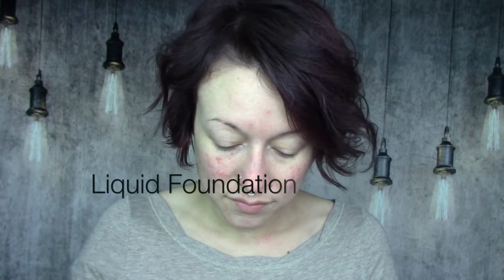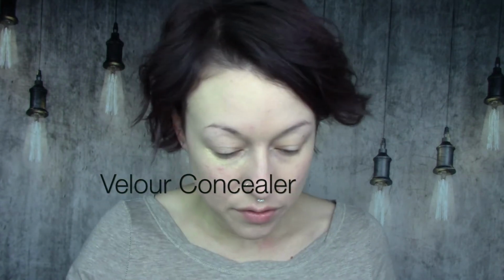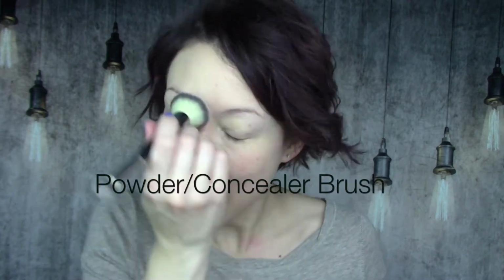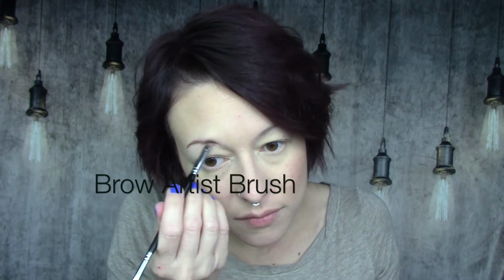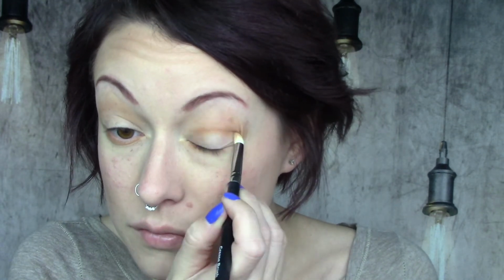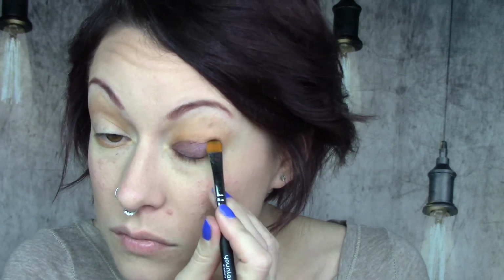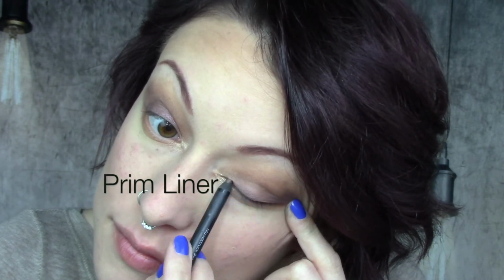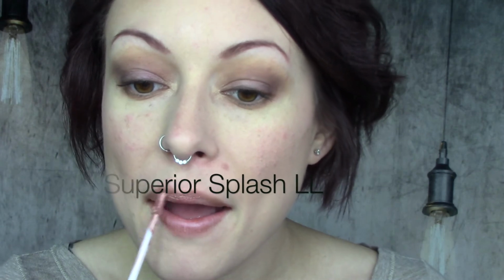Warm and Cozy Metallics featuring Spry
Hey beauties,
This is a nice warm toned makeup look featuring one of the limited edition metallic liquid lipsticks.  They're really nice!

products featured:

glorious face and eye primer
liquid foundation in velour, scarlet and taffeta
liquid foundation brush
skin perfecting concealer in velour
behold setting powder
powder/concealer brush
sunset bronzer
blusher brush
brow artist brush
mix of rapturous, proud, unapologetic for brows
limited edition blusher in secure
pressed eyeshadow - astute, gingerly, credulous, gullible, shrewd, optimistic
crease brush
cream shadow brush
blending brush
prim eyeliner and used as lipliner
epic mascara
limited edition metallic liquid lipstick in superior